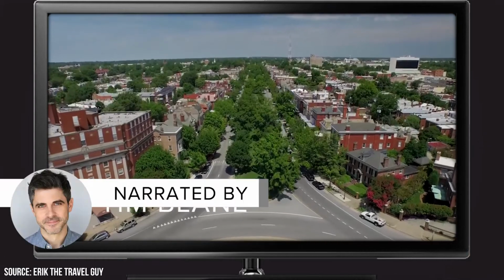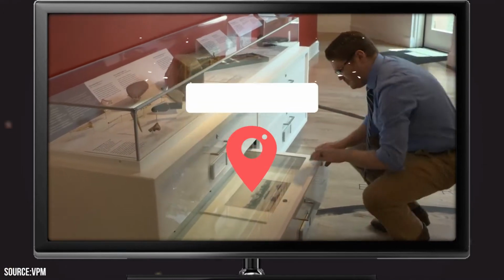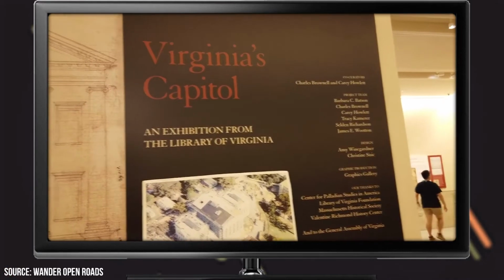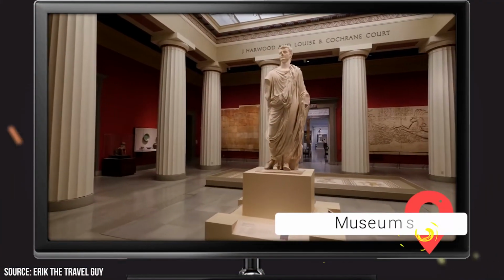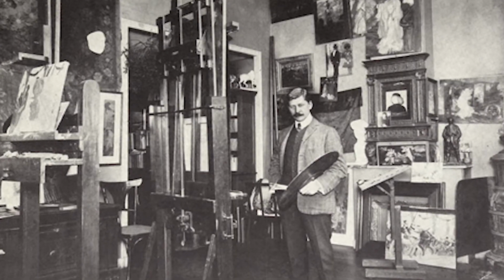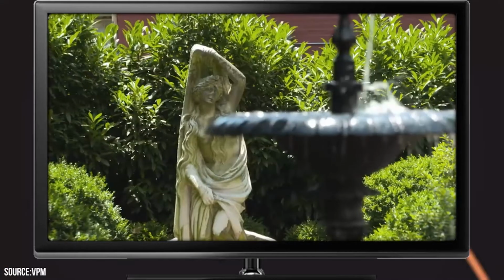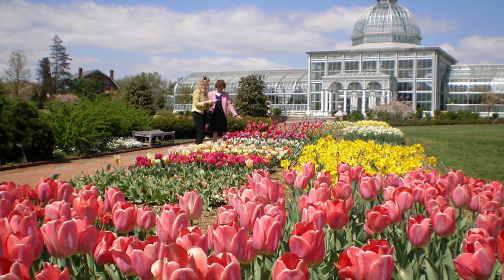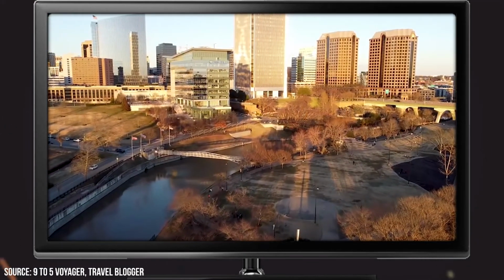Best Things to Do in Richmond, Virginia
In this video, you will learn about all the best things to do in Richmond, Virginia. There are many unique attractions and experiences for tourists and travelers to do in the city.

00:00 - Intro
00:24 - Attractions
03:37 - Museums
06:56 - Outdoor recreation
08:35 - Outro

History buffs will enjoy the Virginia Museum of History and Culture for its exhaustive and expansive collection of more than 9 million items that tell the story of Virginia, starting with the Native Americans and going through 16,000 years of history. There's also the Valentine museum, which has many unique exhibitions that dive deep into the history that shaped the Richmond region.

Another fantastic museum you can't miss while in Richmond is the Virginia Museum of Fine Arts, which houses impressive collections of spectacular artwork locally and from around the world. The Science Museum of Virginia is one that offers interactive and educational fun for the whole family, with a wide range of hands-on experiences and learning opportunities.

Maymont is one of the best things to do in Richmond, and allows you to experience the Gilded age luxury of the 19th century. Here, you'll tour a Victorian mansion and learn about the life of the Richmond elites that occupied it, as well as what life was for the servants that took care of the home. For outdoor enthusiasts, there is much to enjoy. The James River in Richmond offers many opportunities for outdoor recreation such as hiking, rock climbing, biking, kayaking, and more.

For an urban hike that offers scenic views, a chance to enjoy fantastic street art, and learning opportunities through monuments and statues, you can take a walk along the canal. Watch the video to learn more things to do in Richmond, Virginia, and leave a comment letting us know which attraction you're most looking forward to visiting while you're in the city.